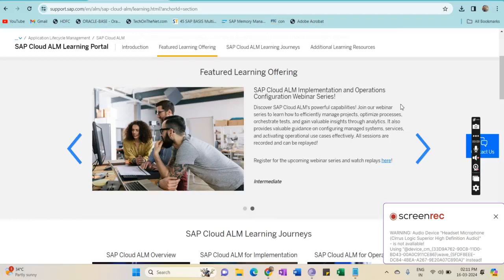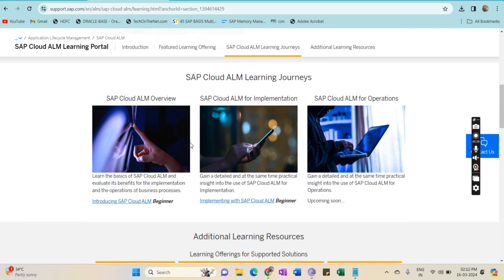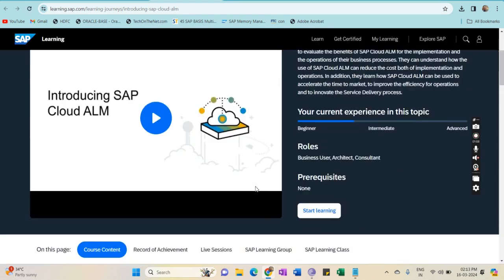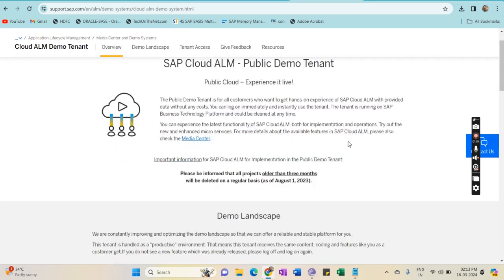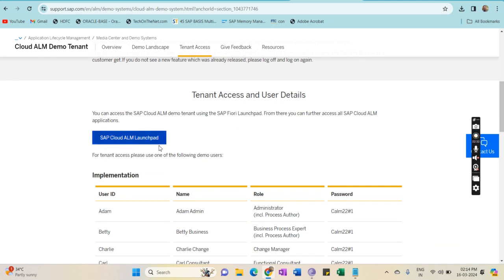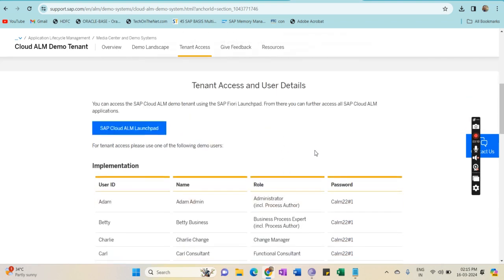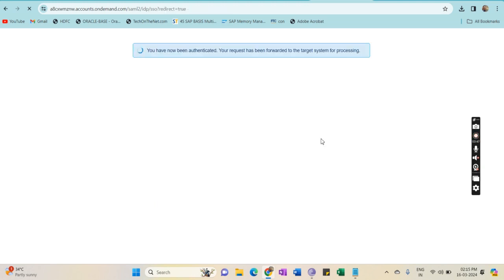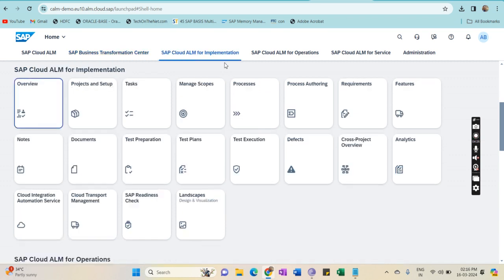SAP Cloud ALM Basics Explained Your Ultimate Guide to Mastering Cloud ALM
Welcome to Tech Talks! In this video, we break down the fundamentals of SAP Cloud ALM (Application Lifecycle Management) to help you gain a solid foundation in this powerful tool. Perfect for beginners and professionals alike, this guide will set you on the path to mastering Cloud ALM. 🌐

📌 What you’ll learn in this video:
✅ What is SAP Cloud ALM, and why it matters
✅ Key features and capabilities of Cloud ALM
✅ Step-by-step walkthrough of basic functionalities
✅ Tips and best practices for getting started

Whether you're looking to streamline project delivery, enhance monitoring, or improve your business operations, this guide will give you the knowledge you need to leverage SAP Cloud ALM effectively.

📣 Share your experience:
Got questions or insights? Drop them in the comments below!